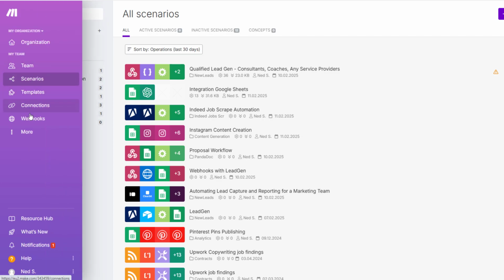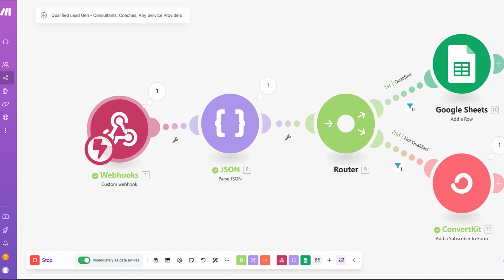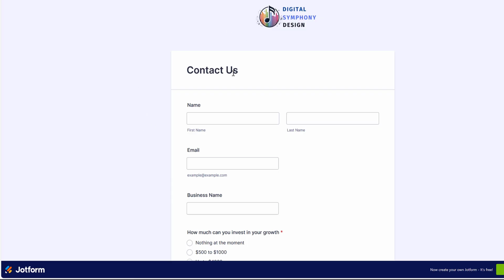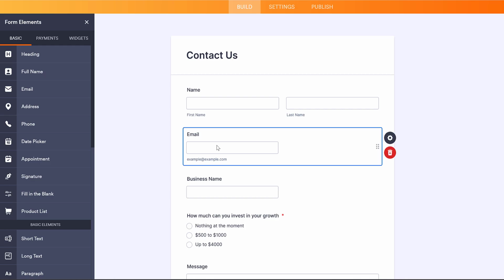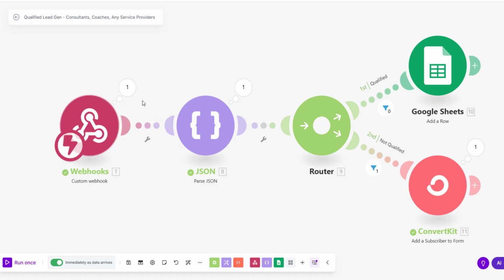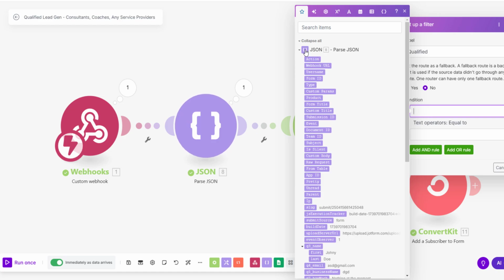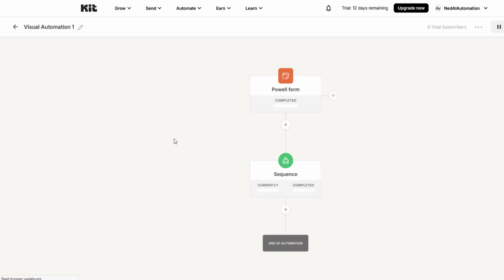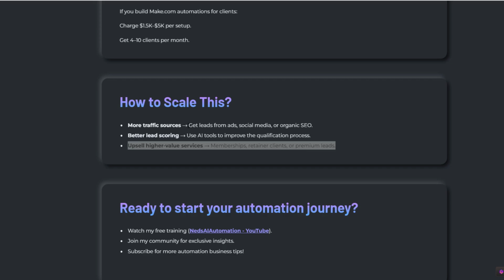How to Go from $500 to $20K/Month with No-Code Automation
🚀 Want to turn simple automations into a $20K/month business—without writing a single line of code? In this step-by-step guide, I’ll show you exactly how to use Make.com to create powerful automation scenarios that businesses will pay for.

Whether you're a complete beginner or looking to scale your freelance business, this video breaks down:
✅ How to build automation for qualified lead generation
✅ Why coaches, consultants, and service providers will pay for it
✅ How to find and land high-paying clients
✅ How to scale from $500 to $20K/month with automation

💰 No coding? No problem. Make.com makes it easy to automate tasks that businesses need—and they’re willing to pay top dollar for it.

🎯 Want to fast-track your success? Join my exclusive automation community where we go deeper into money-making strategies, client acquisition, and automation workflows.

👀 What’s your biggest struggle with automation or finding clients?